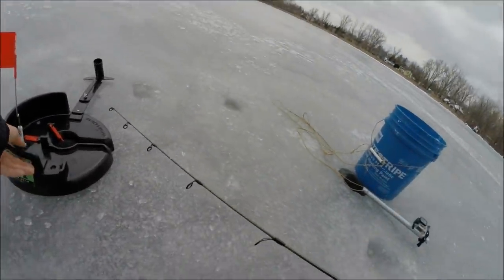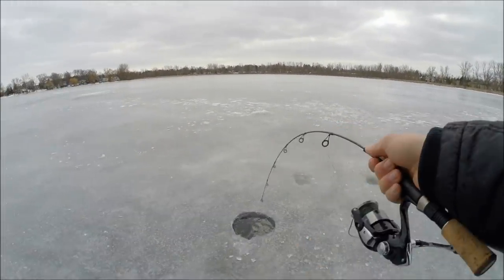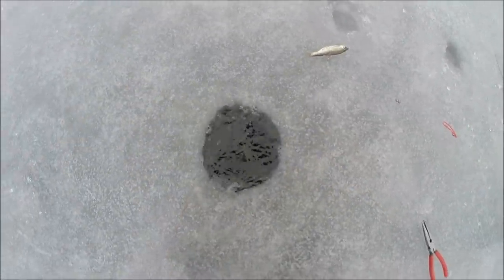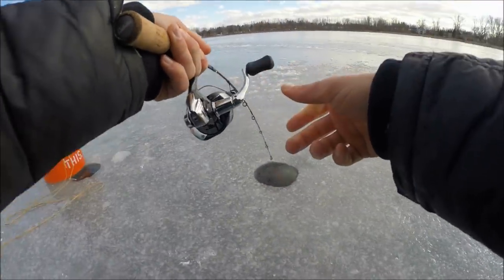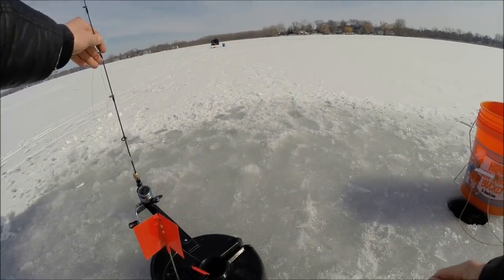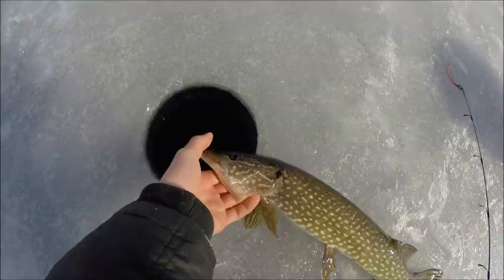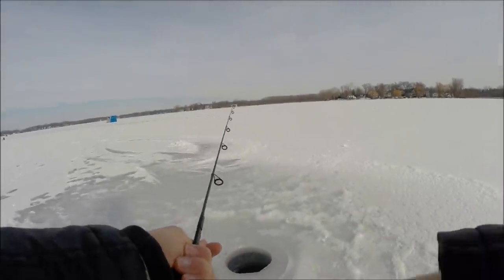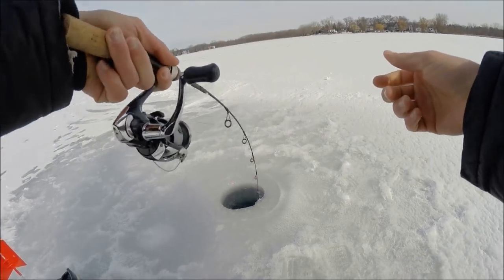Ice Fishing DEAD Bait vs. LIVE Bait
Finding out which works better, live bait for dead bait. With fishing being a little slow, I thought it would be a great time to take this little test to the ice and try to figure it out for myself.

Rod: Cabela's Prodigy 36" ML ice rod
Reel: Shimano Sienna 2500
Line: 20lb braid
Leader: 50lb flourocarbon